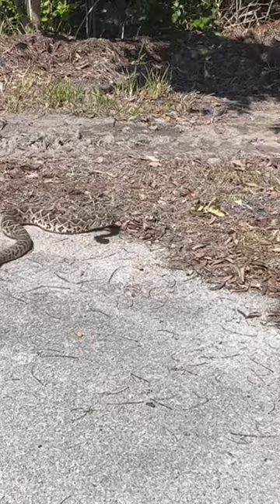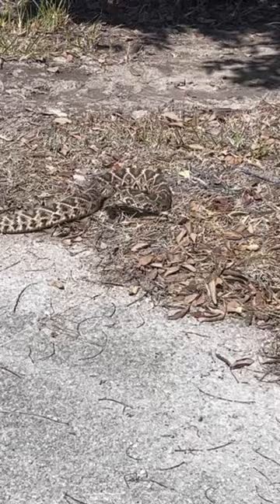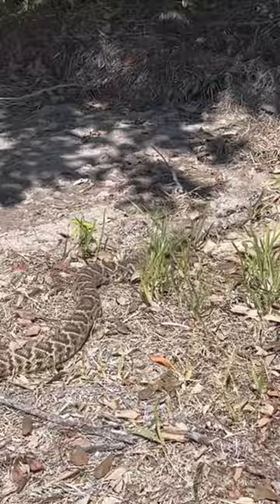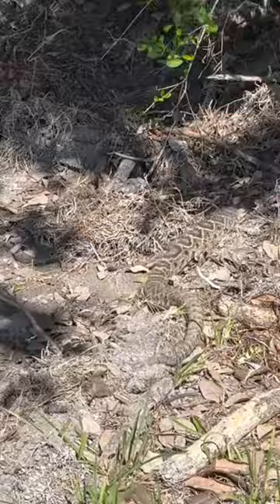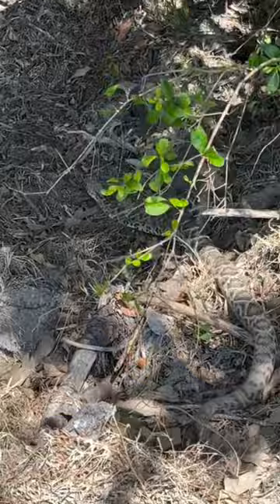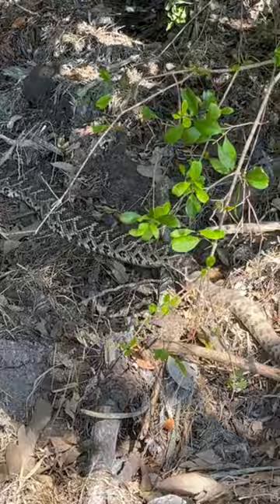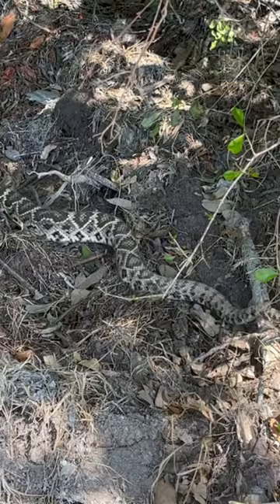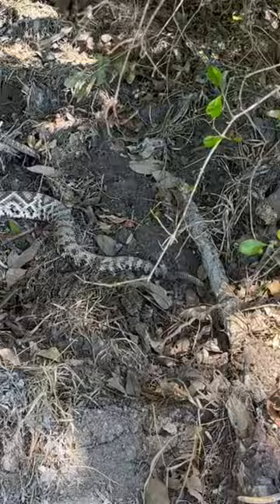Eastern Diamondback Rattlesnake in the FL Everglades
FB: X marks the spot marksmanship